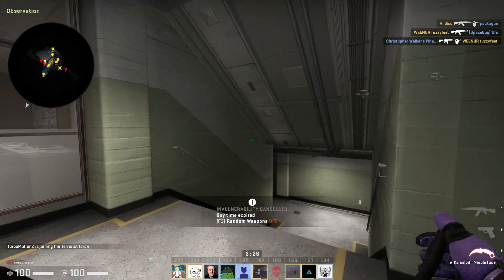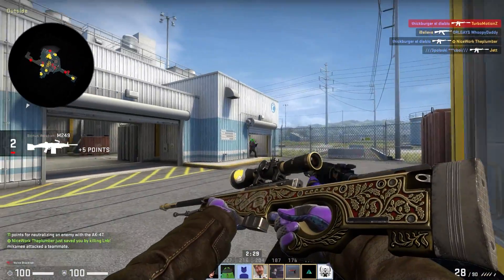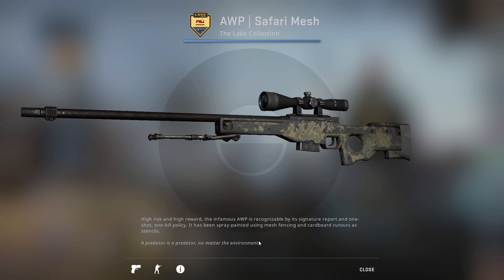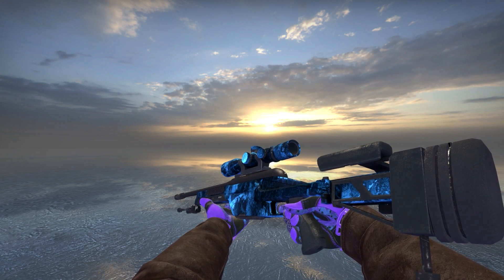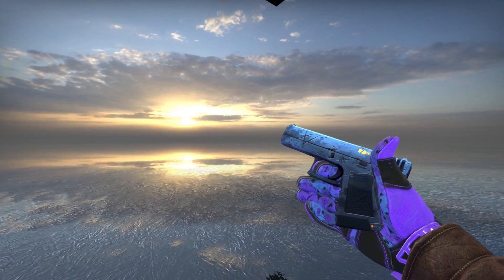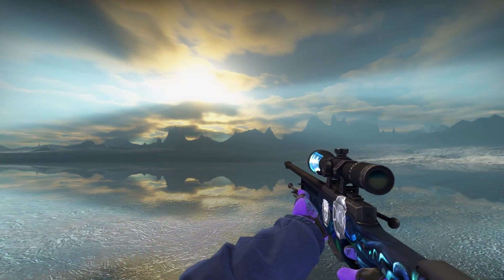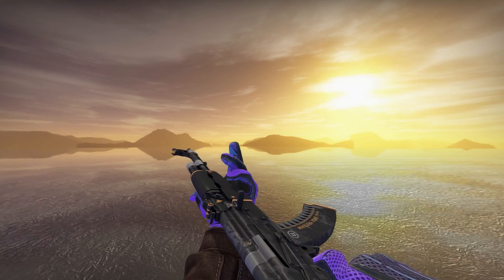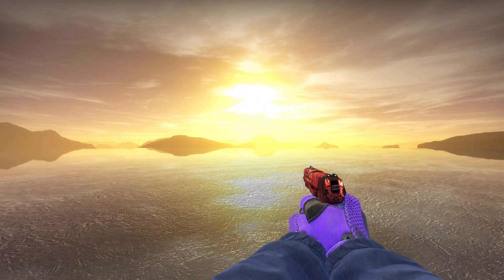NEW CS:GO Skins That Look BETTER Battle Scarred 2020!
Welcome to my New Up to Date Video on the Best Battle Scarred CS:GO Skins In 2020! I covered some of my Personal Favorites Let me know Which Skin you Prefer in BS?

for bringing The AWP Prince Black Scope to my attention.